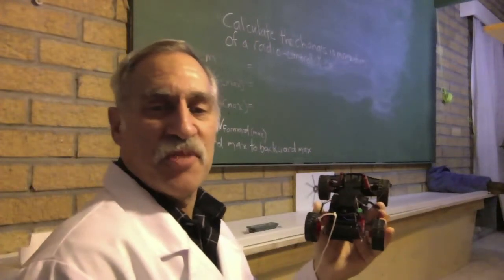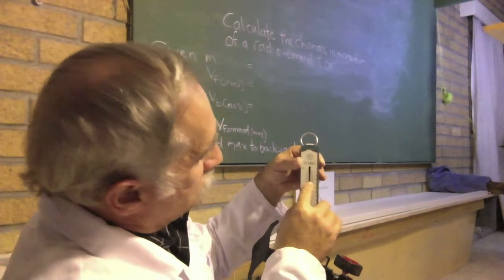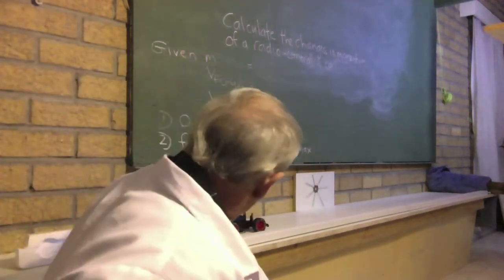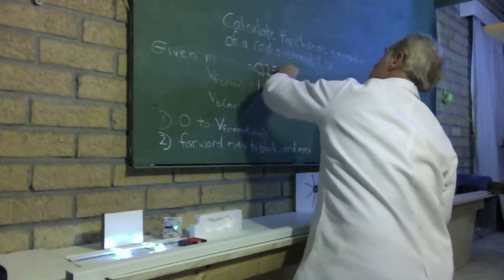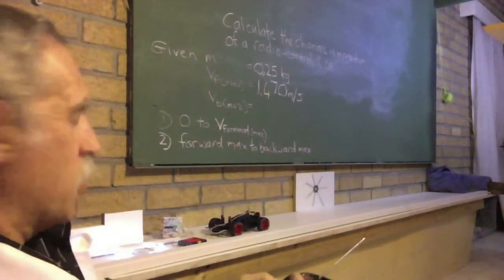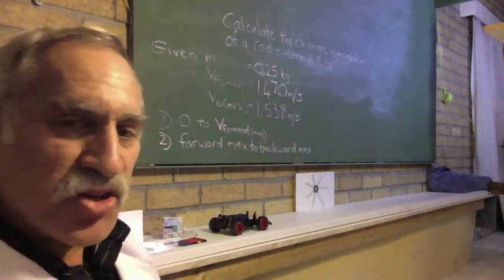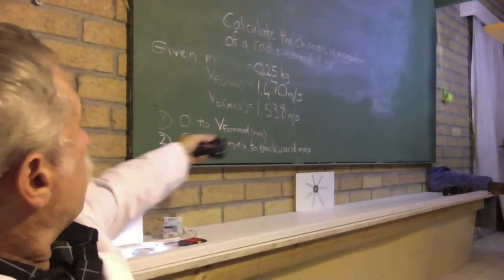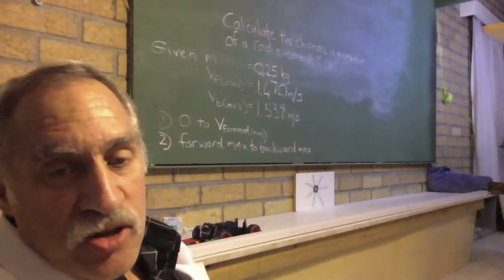Change in momentum of a radio controlled car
Finding by experiment the changes in momentum of a radio-controlled car